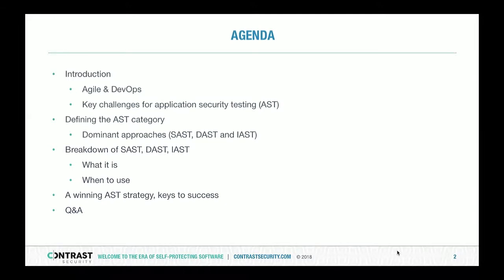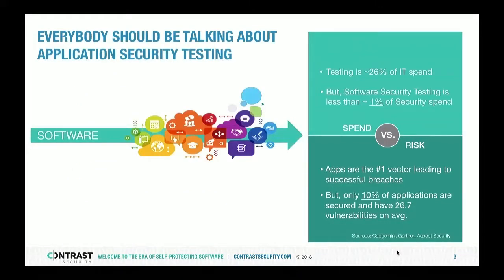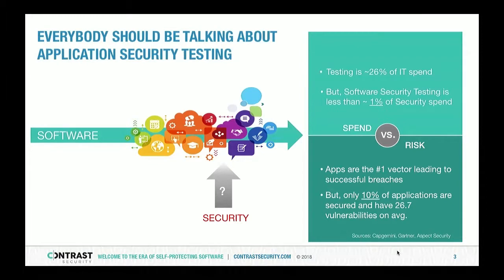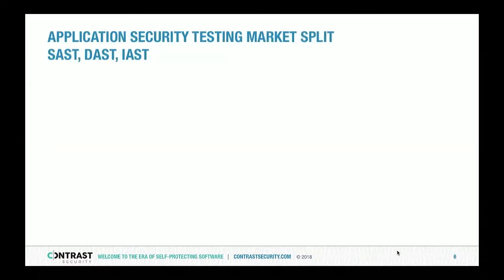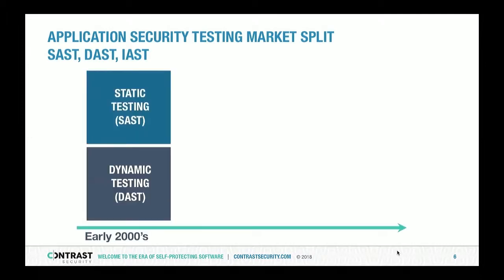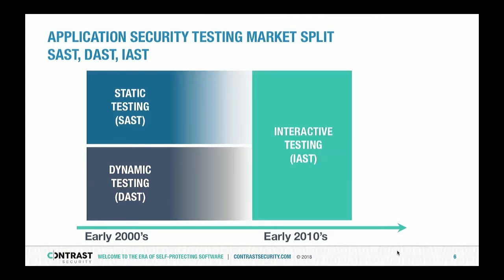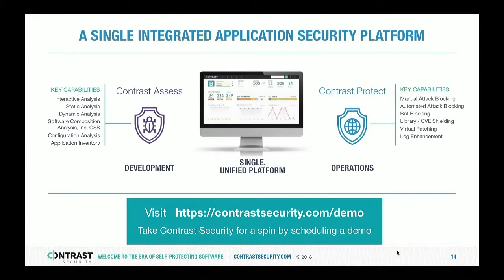Application Security Testing for an Agile & DevOps World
Security teams have a hard time keeping pace with software development in Agile / DevOps environments. With the majority of cybersecurity attacks focused on applications, automatically detecting vulnerabilities and protecting your applications from attack is critical. Listen to this webinar to learn the best practices in securing your software code and how to start developing a winning application security strategy.